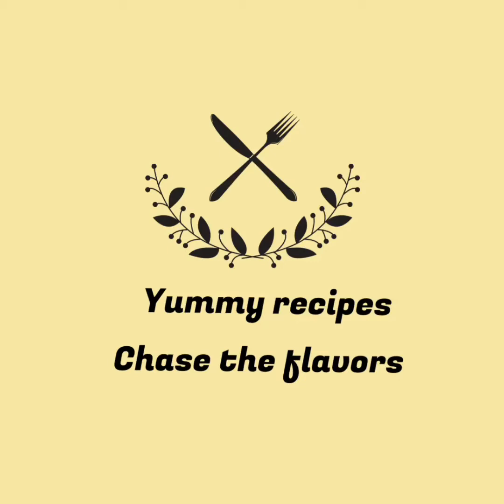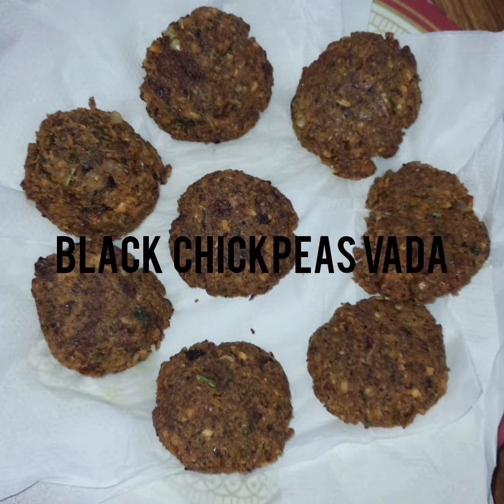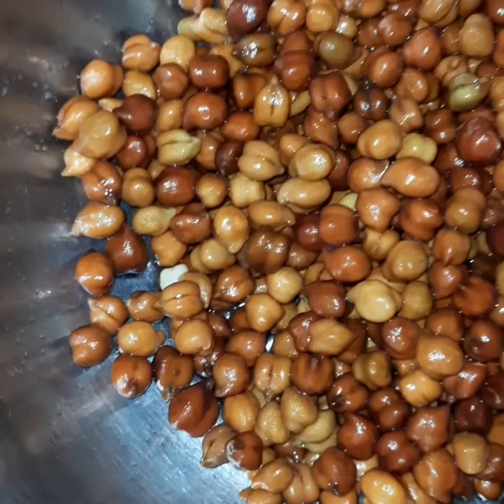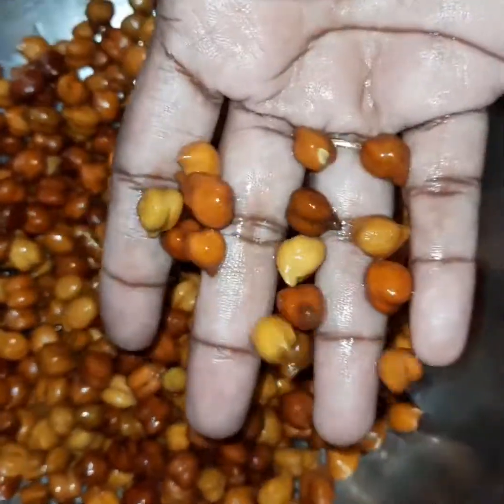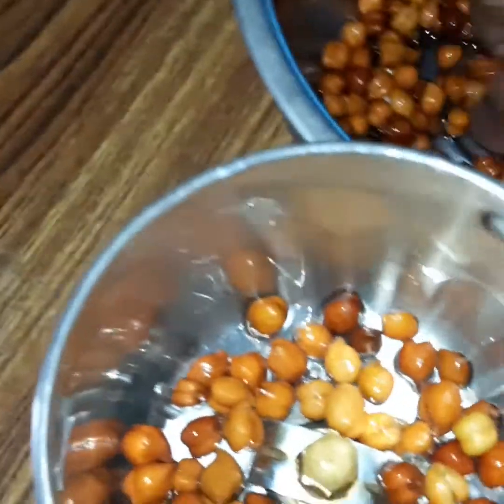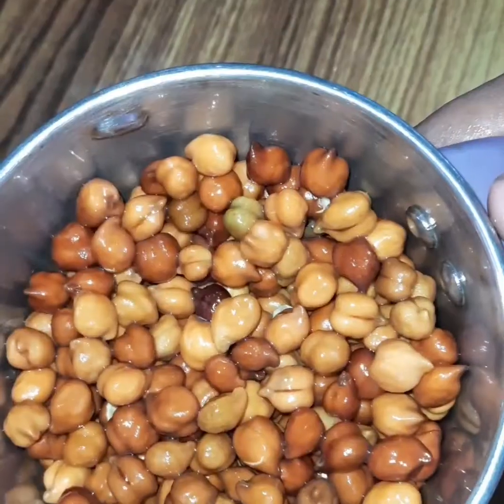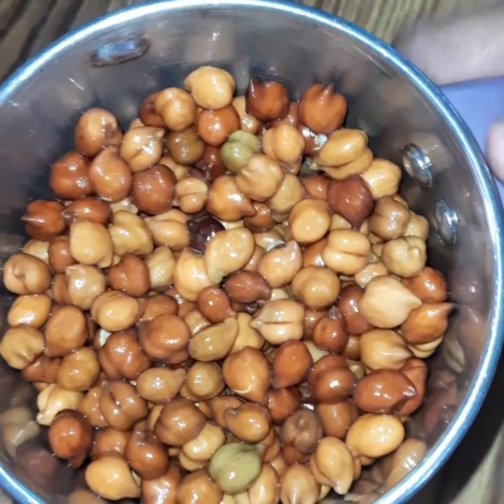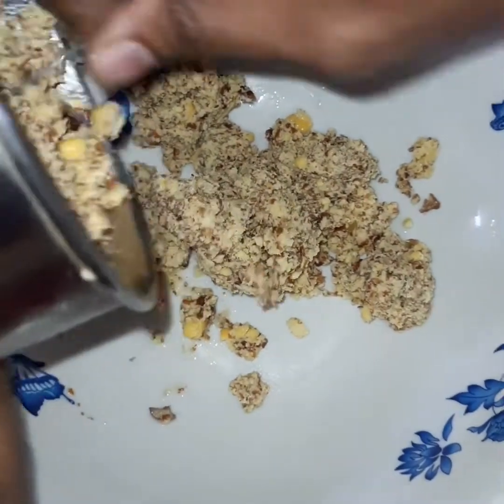BLACK CHICKPEAS VADA